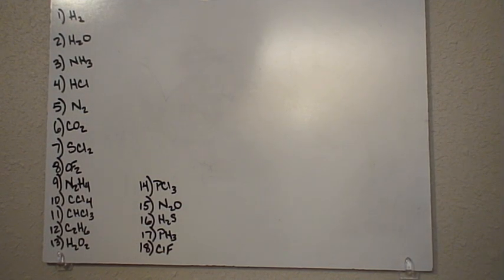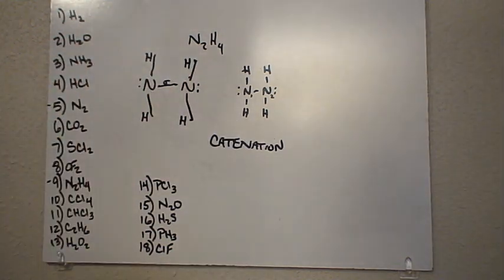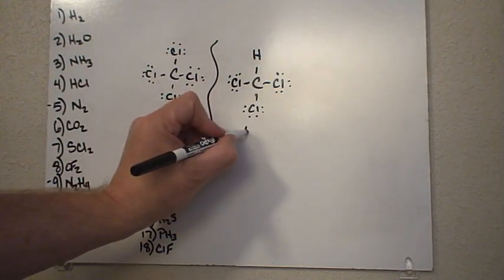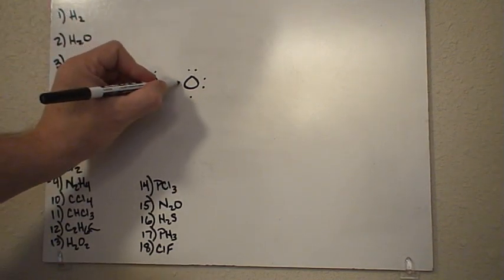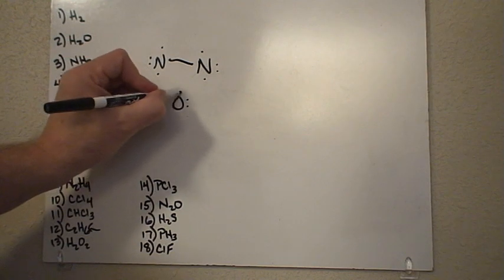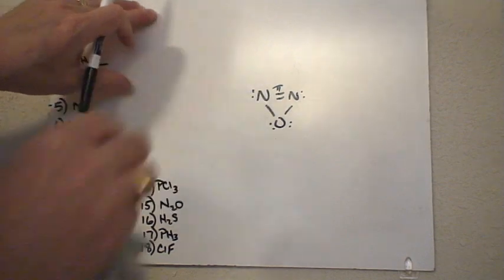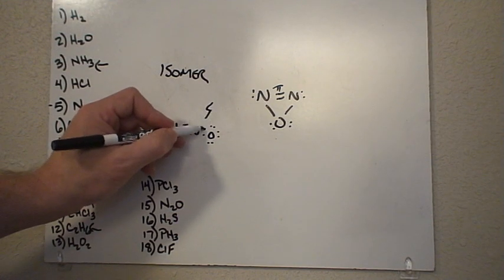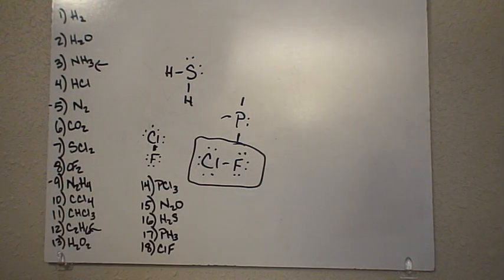VSEPR notes part 2